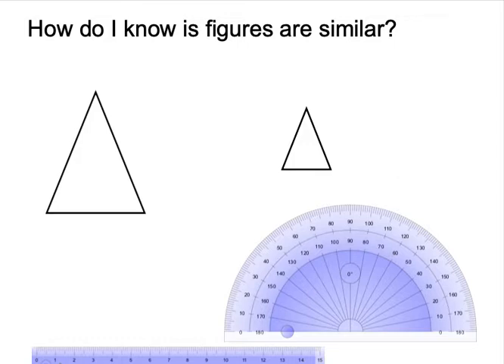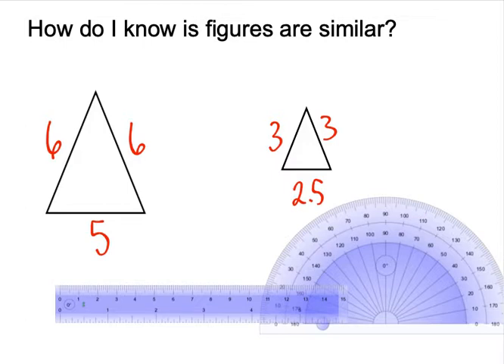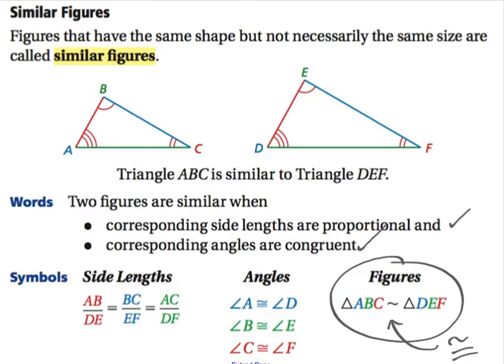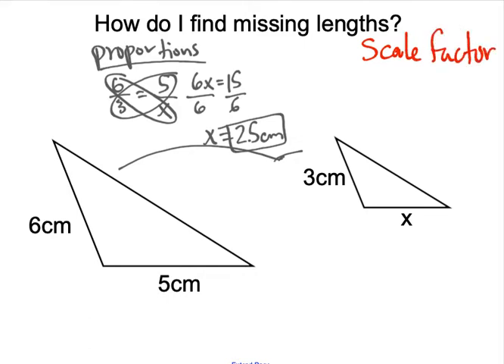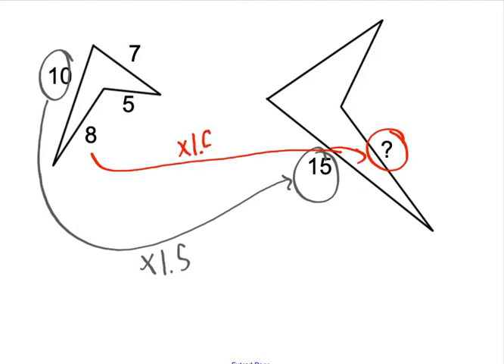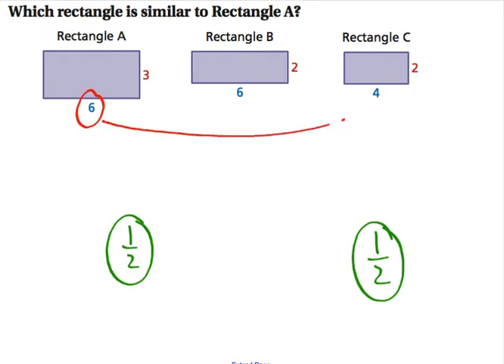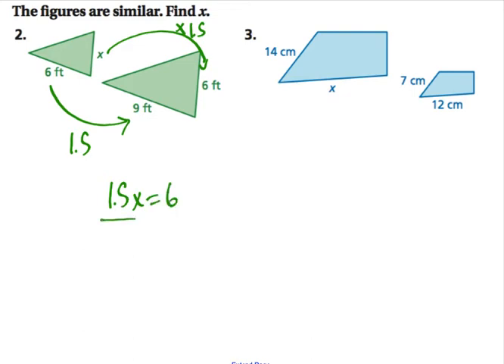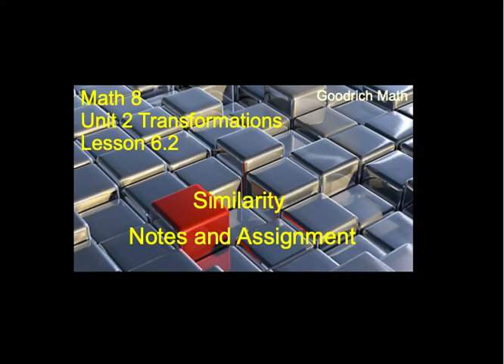Math 8 Unit 2 Lesson 6.1 Introduction to Similarity